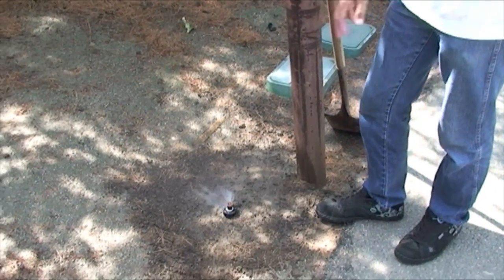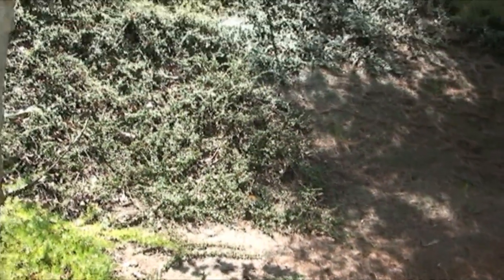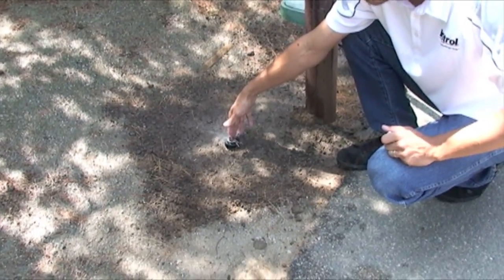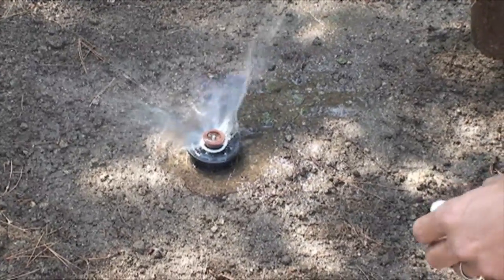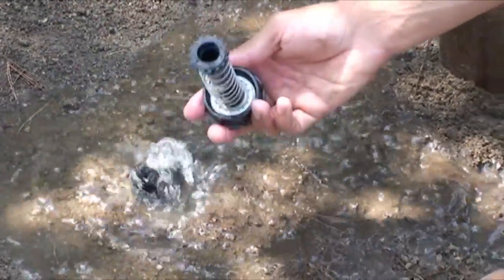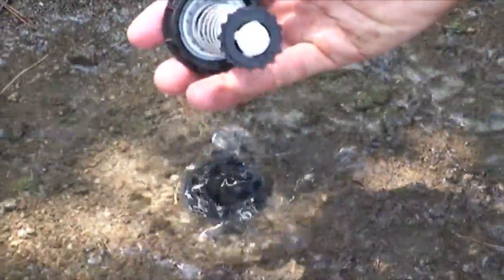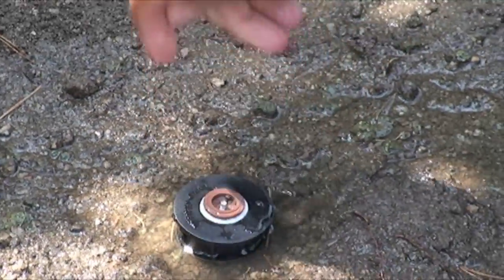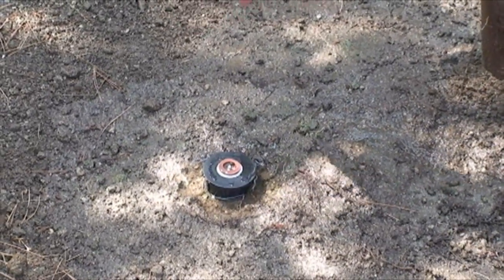How to stop Low-Head Drainage using a Check Valve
This is a brief video on how to install a check valve to prevent unnecessary water waste.